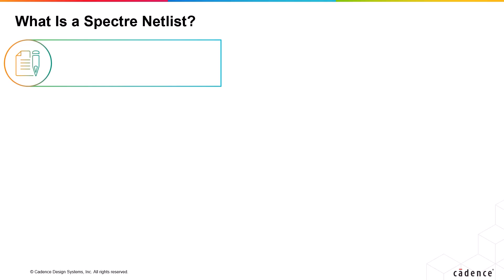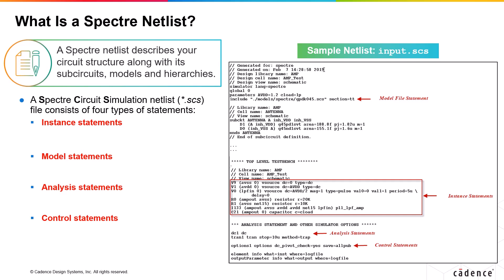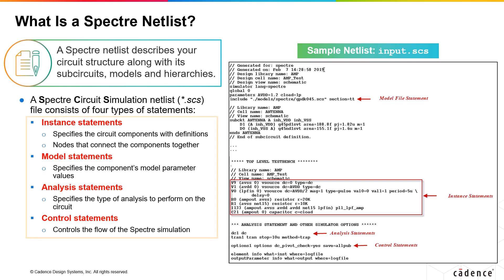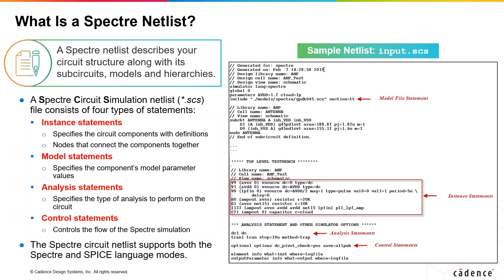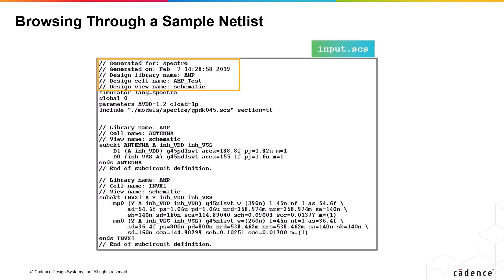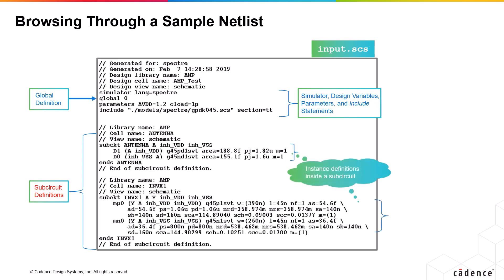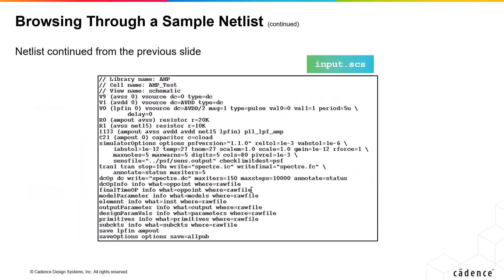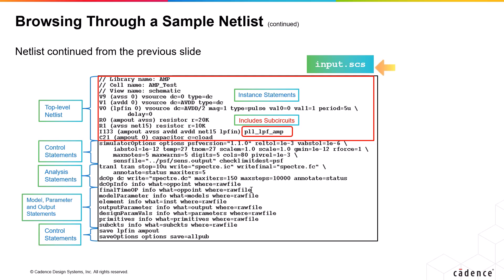Contents of a Spectre Netlist